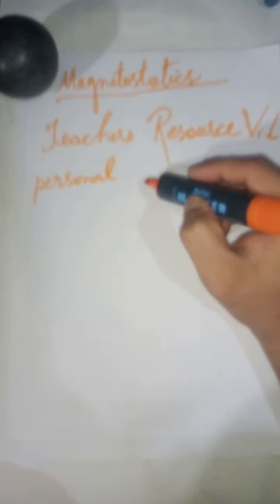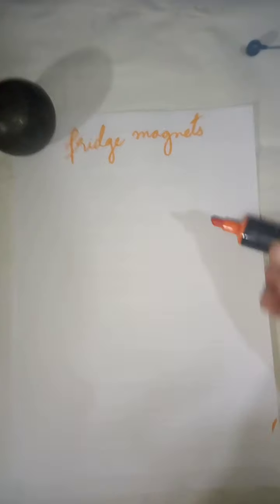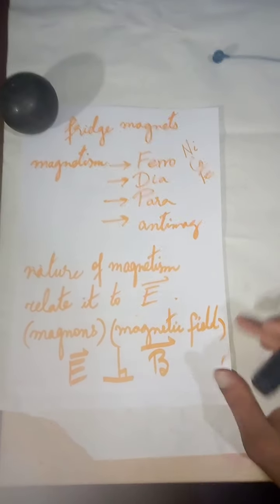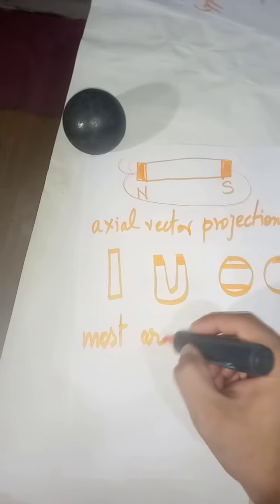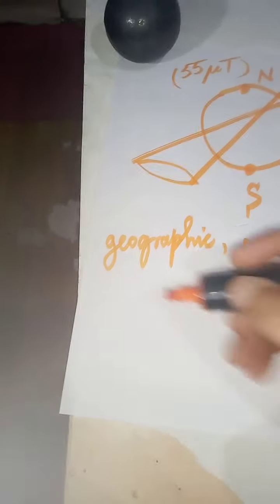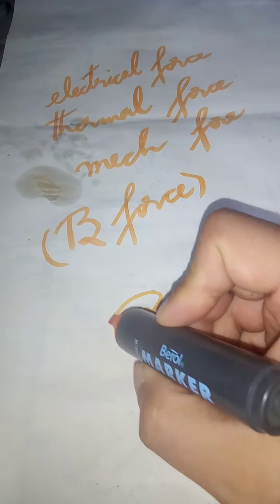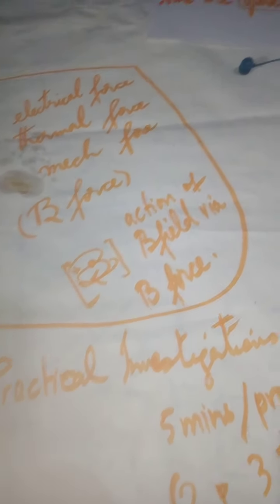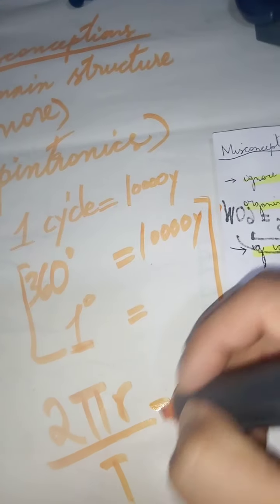Magnetostatics Lesson Plan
Planning deliverance of NCF Magnetism